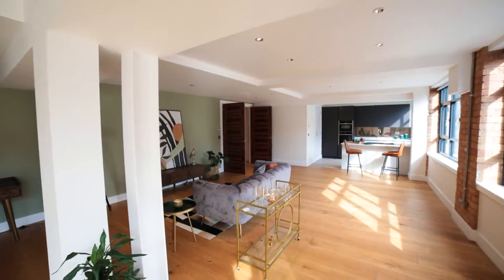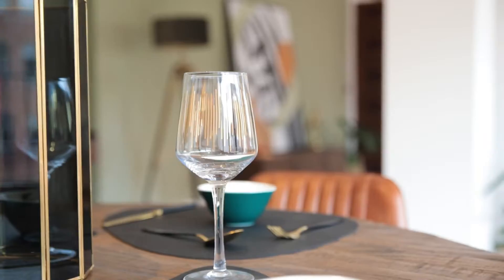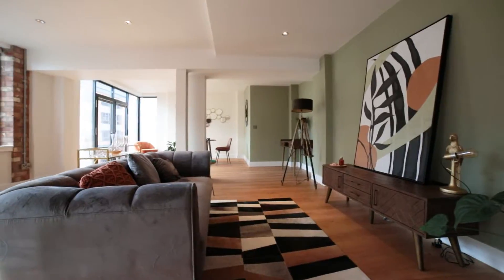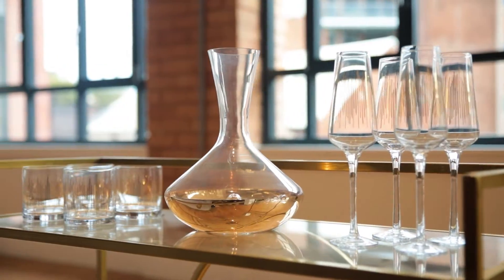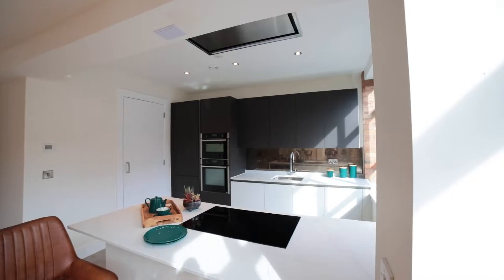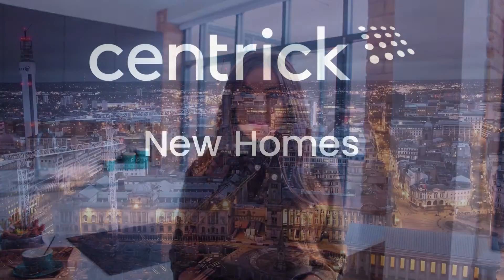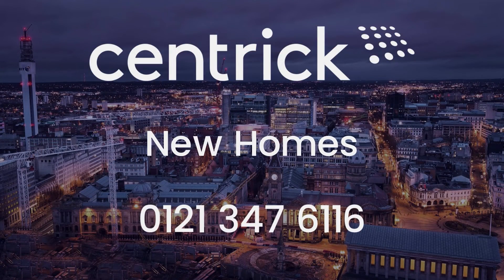Spacious Apartments Overlooking Birmingham Canals - 63-64 Water Street, Jewellery Quarter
Centrick is proud to present 63-64 Water Street,  a unique collection of luxury 2 and 3-bed apartments and penthouses all with views directly onto the canal located within the historic Jewellery Quarter.

The apartments, partly within the converted Canal Warehouse and partly new build, excuse luxury, style and sophistication and have been designed to maximise its unique canalised location by incorporating large floor-to-ceiling bay windows and balconies along the south-facing elevation fronting the Canal.

Carparking is provided on-site with all 10 apartments having private parking all fitted with electric charging points. The interiors have all been carefully considered with great attention paid to detail in order to create an effortless blend of old and new which is both timeless, up-to-date and practical.